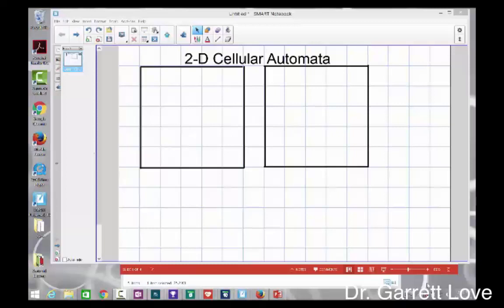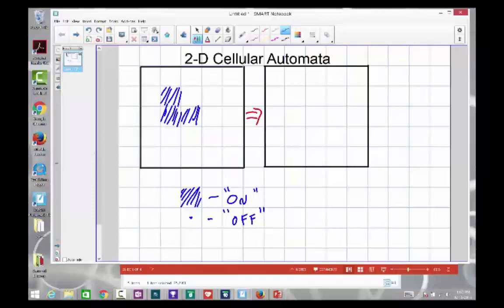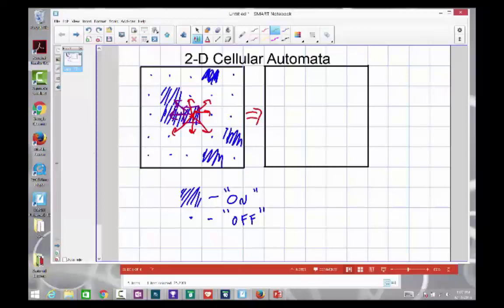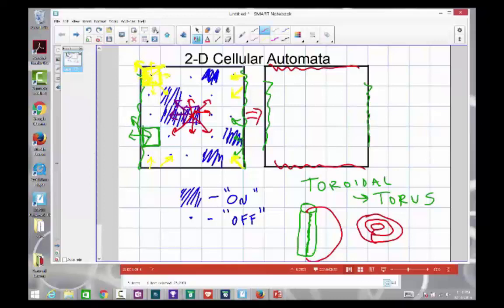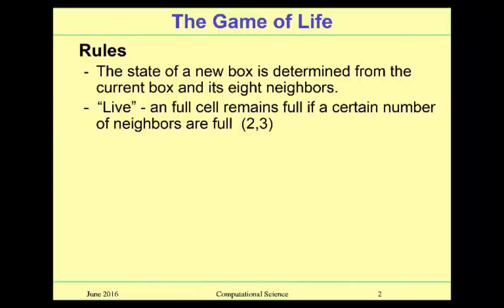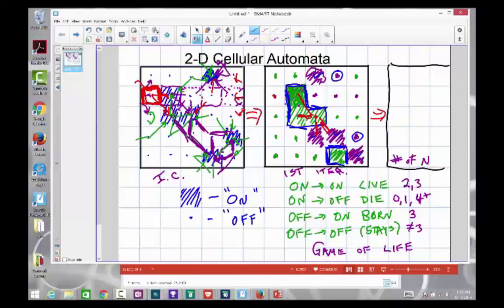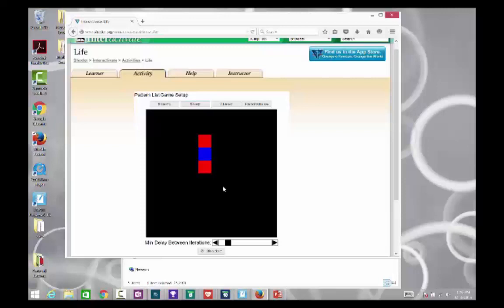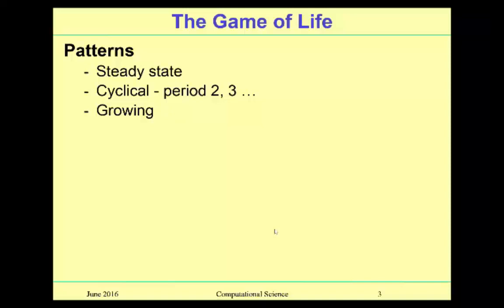2D Cellular Automata - Conway's Game of Life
Dr. Garrett Love discusses the rules of a classic 2-dimensional agent-based model,  Conway's Game of Life

This video was created for the summer workshop "The Scientist and the Super Model" that introduces high school level students to agent-based computational modeling.  The course was designed by Dr. Garrett Love and is (as of 2020) taught through the Summer Accelerator program at the North Carolina School of Science and Mathematics.